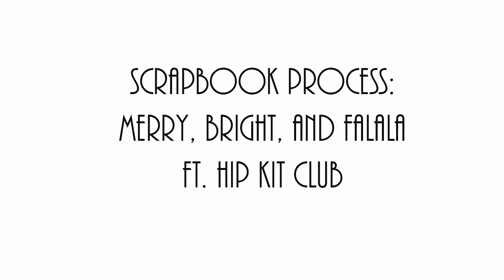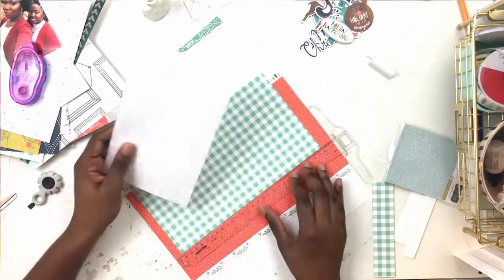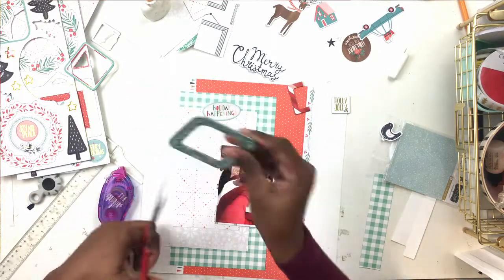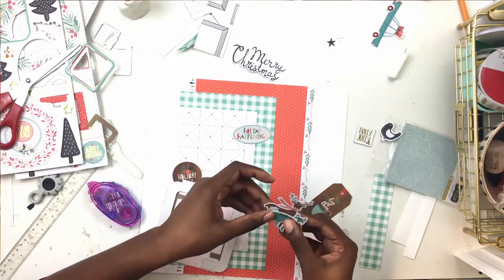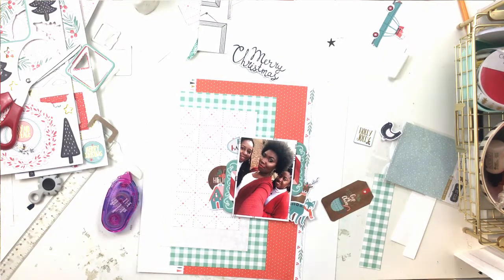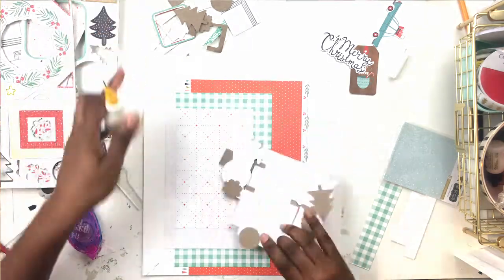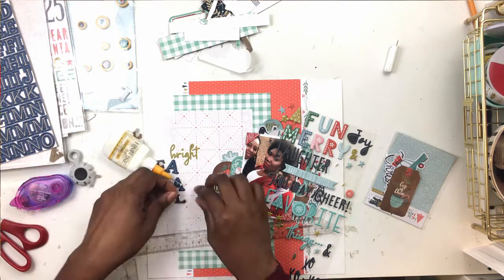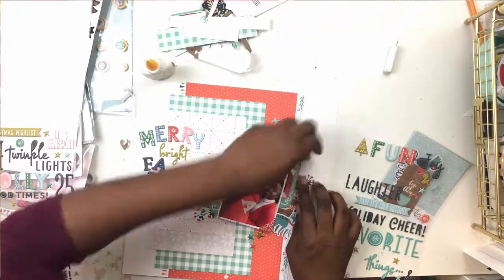Scrapbooking Process #22 | Hip Kit Club - Merry, Bright, and Fa La La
Hey crafty friends, and Happy 2019!

I'm back with a process video for the Hip Kit Club Design Team featuring the December Main Kit. These kits are super delicious and perfect for documenting your Christmas photos. Grab one for yourself at hipkitclub.net.

It’s prime motivation for me to make more content!